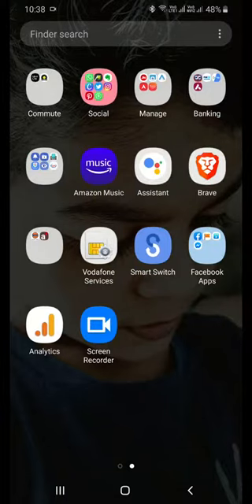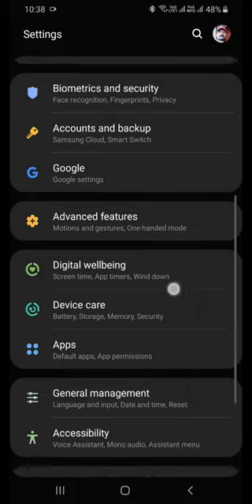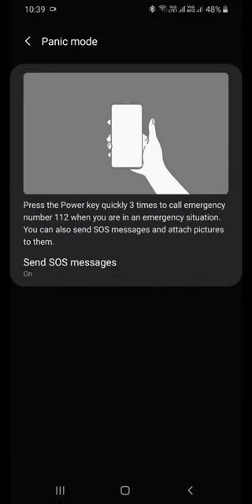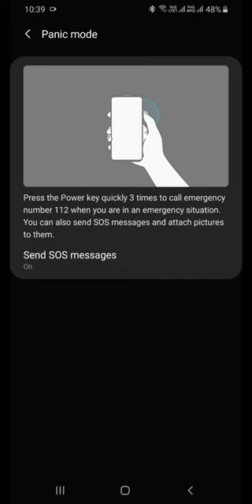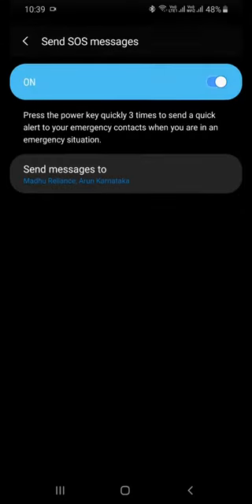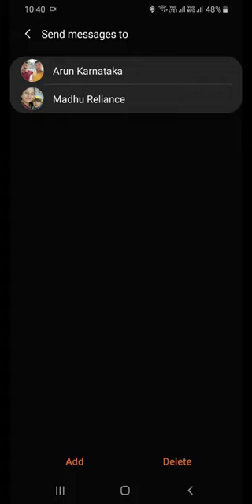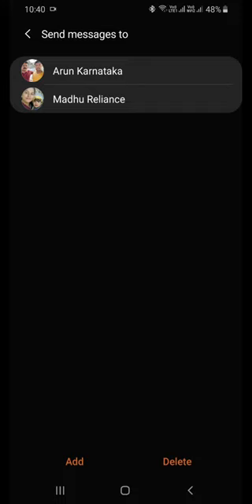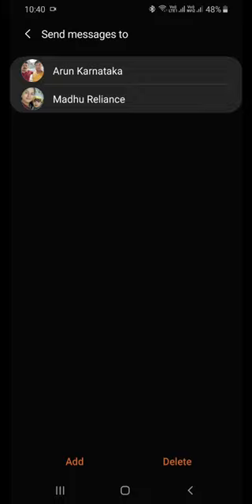How to Activate Panic Button on Your Phone for Emergencies | Mobile Video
Discover, how to activate the panic button on your Samsung phone or phones with Android OS. This feature on your phone is a must-have, during emergencies you can make use of this.